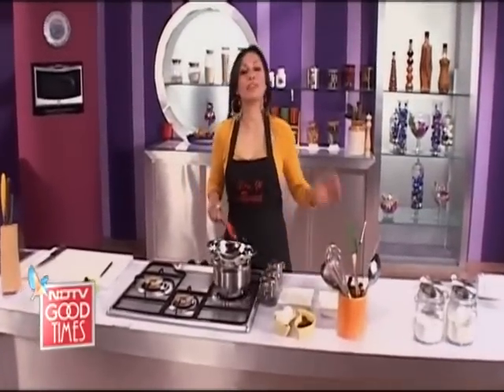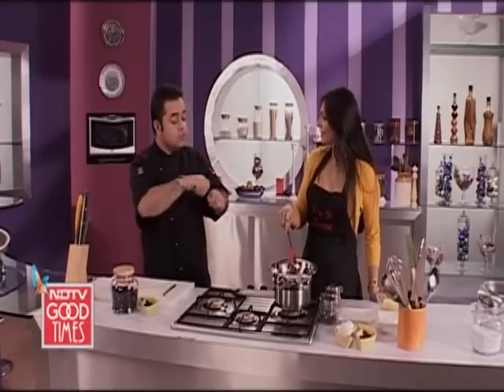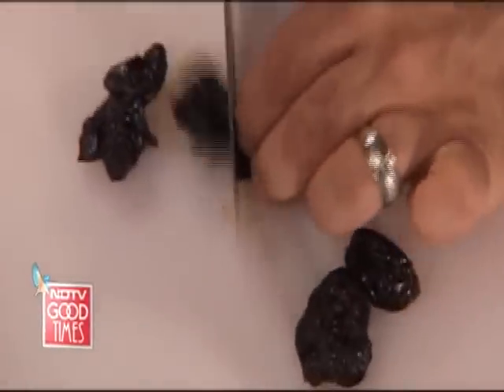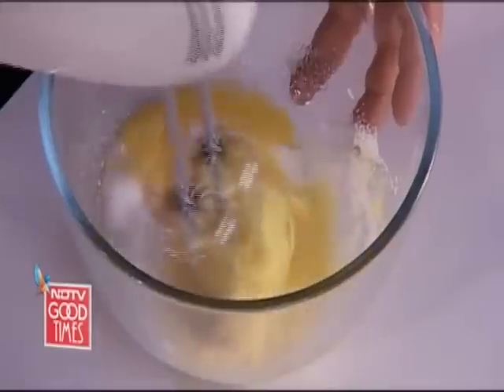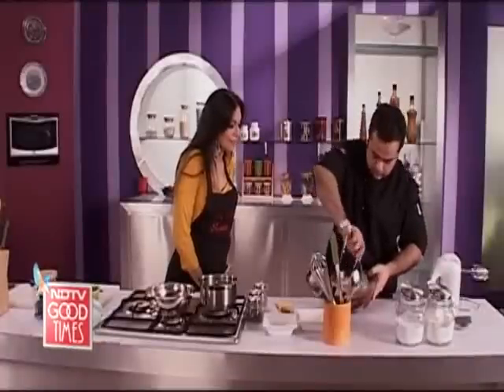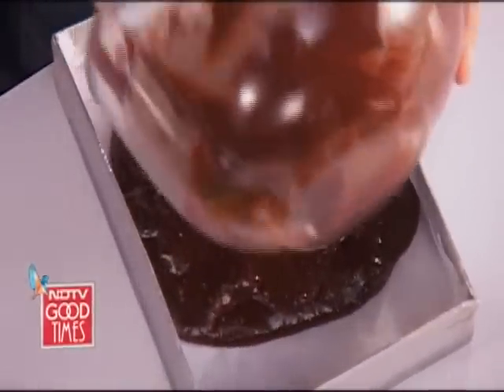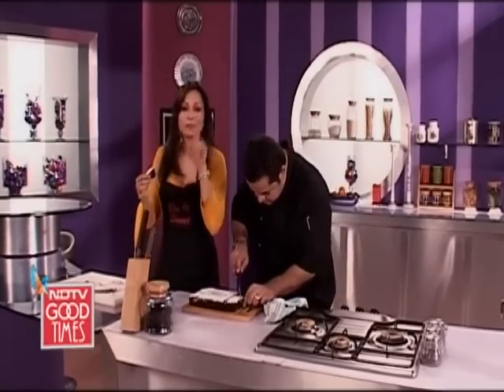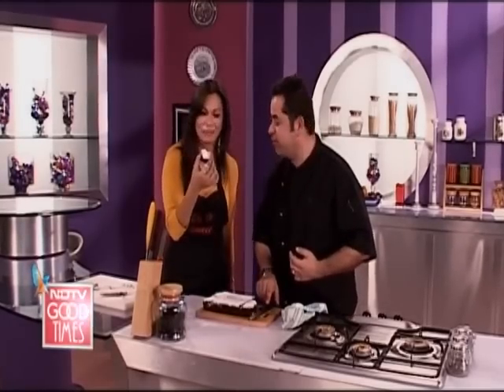Deliciously rich brownies on your plate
Do It Sweet: Join chef Vicky Ratnani and Maria Goretti in the Do It Sweet kitchen, as they make yummy Date and Prune Brownies.